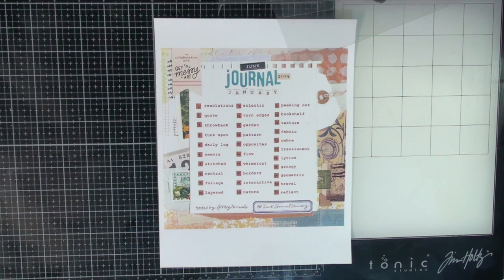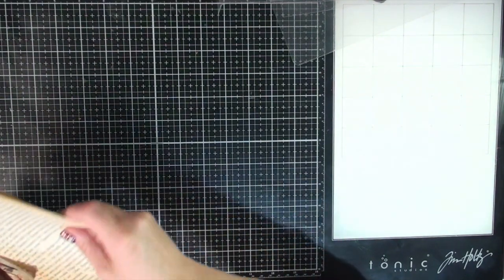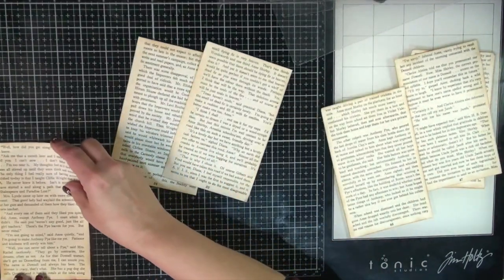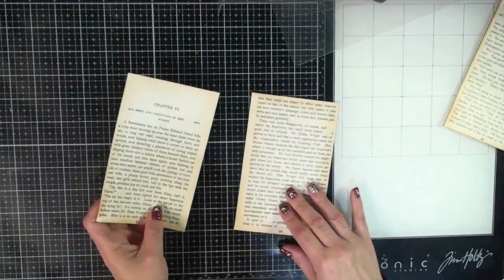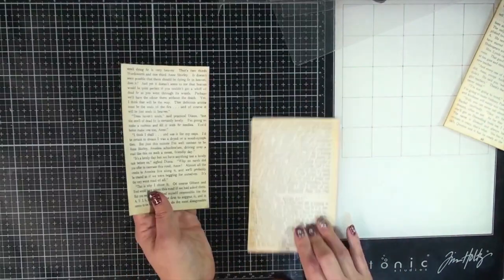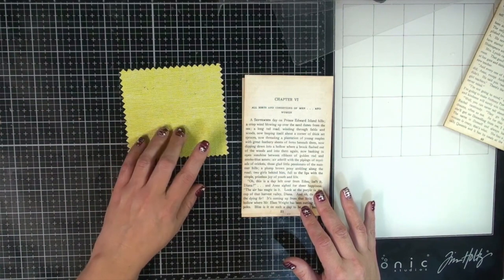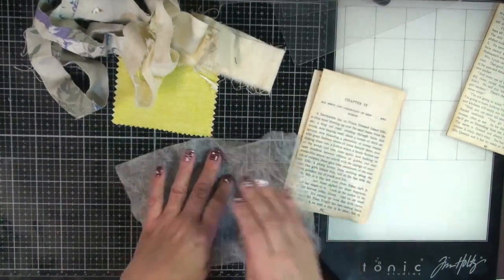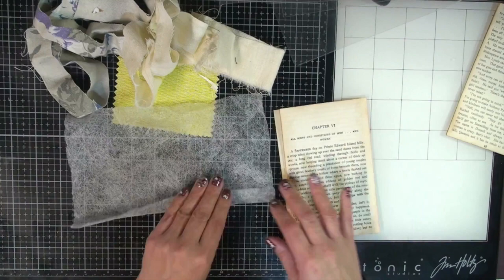junjournaljanuary2024 - Day 23 - Texture | roxysweeklychallenge - week 3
Today I am combining roxysweeklychallenge week 3 make and our junkjournaljanuary2024 prompt word of "Texture" together to make these hinged book page journal spots.

Like my videos and want to know how you can support me?

~Chala, xoxoxo